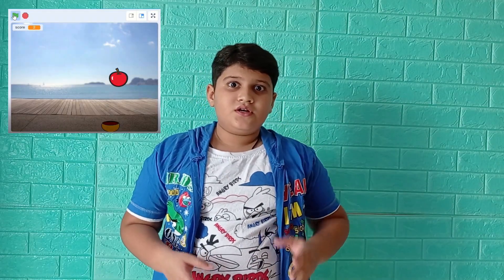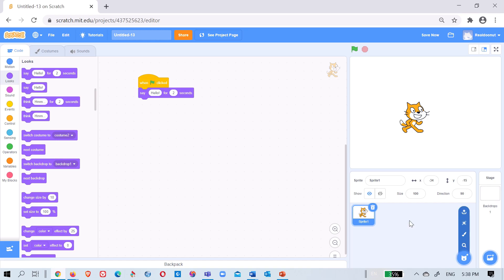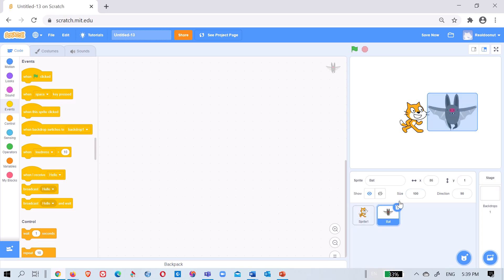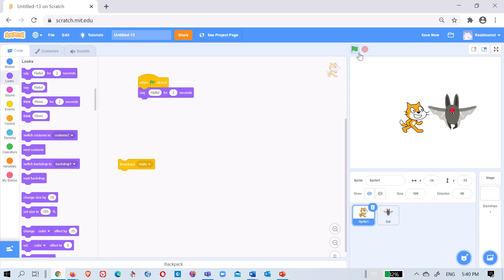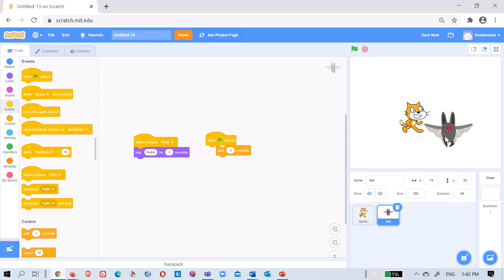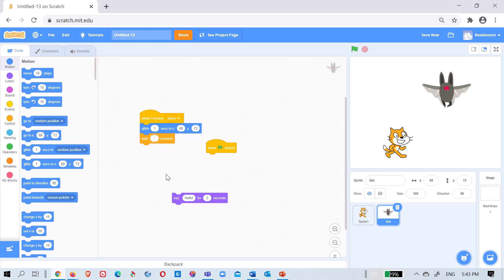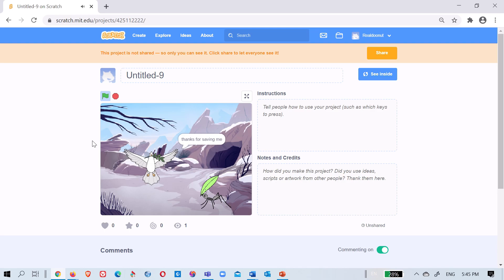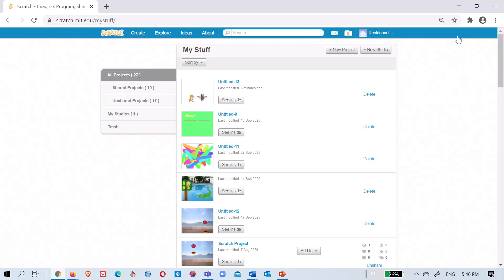Scratch for Kids - Part 4 Story Broadcast | Programming, Coding for kids logical skills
Hi Friends,

I am back with another training video on Scratch platform to share with you how to use Broadcast and create a small story using Scratch.

Hope you will like and enjoy it.